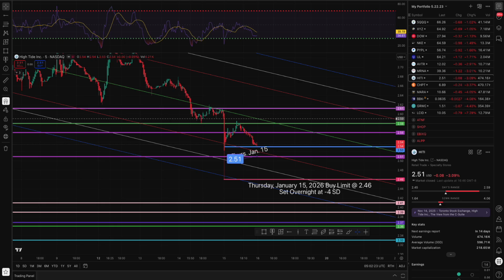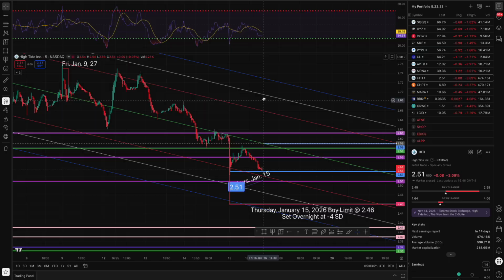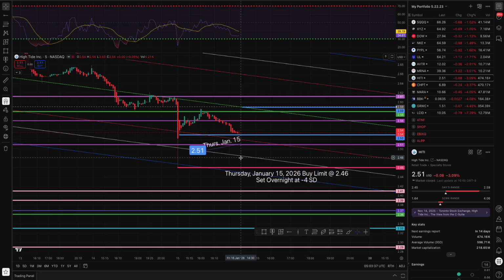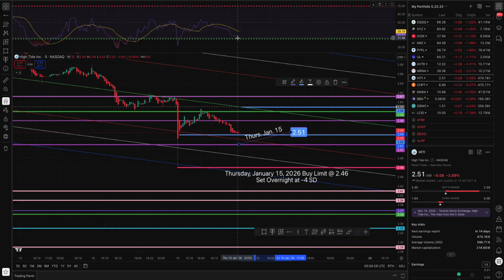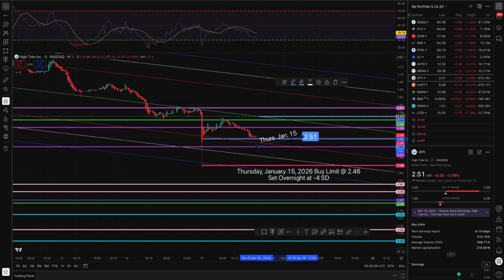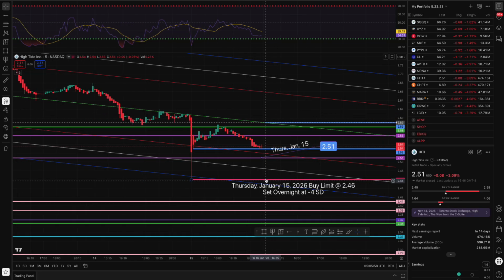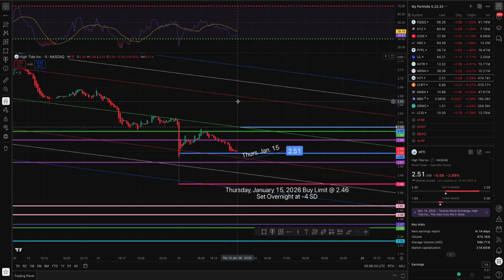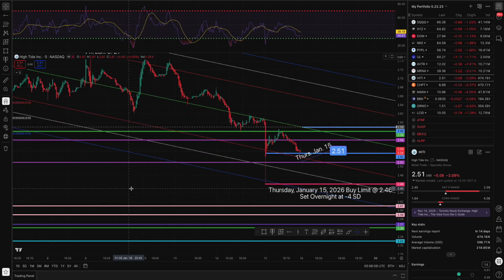$2.46 High Tide HITI | $ 130.59 ANET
Where to set a stop loss and stop limit.